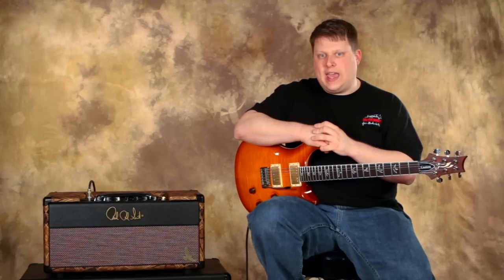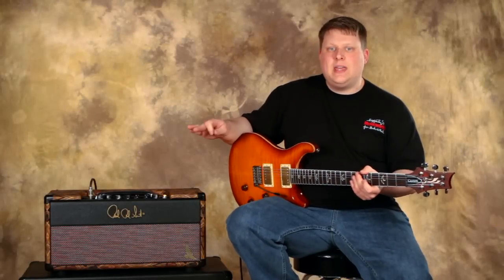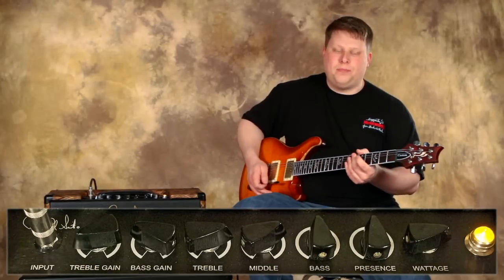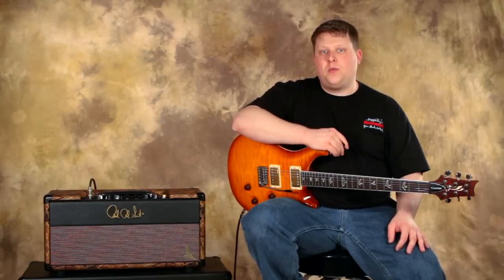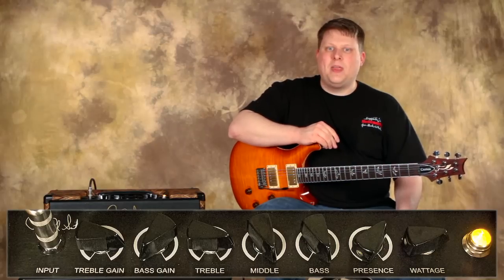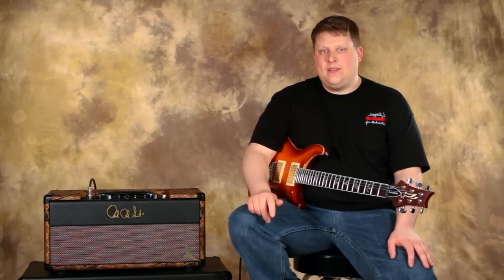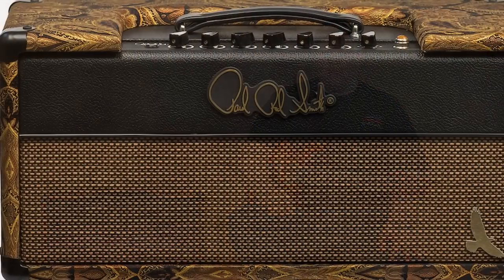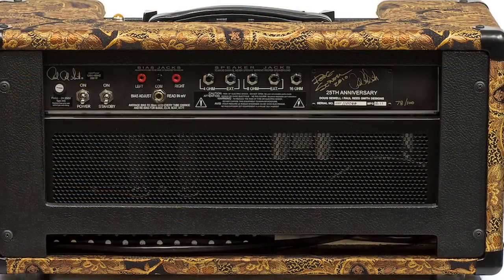PRS 25th Anniversary Amplifier Head In Depth Demo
The PRS 25th Anniversary Amplifier Head is a reverse engineered version of one of Eric Johnson's vintage modded Plexi's. This amp lives and breathes PLEXI! The Treble and Bass channels have been summed and are presented with separate Treble and Bass Gain controls. This amp has also been outfitted with a 6 step attenuator to allow for power tube saturation at manageable volume levels.

This demo will give you a comprehensive overview of the kinds of tones you can expect to get out of this amplifier. The speaker cabinet was a Mesa/Boogie 2x12 Rectifier cabinet with Celestion Vintage 30 speakers. It was mic'ed with a Royer R-121.

For more information on the PRS 25th Anniversary Amplifier, please visit our